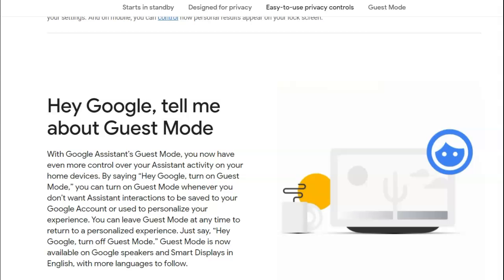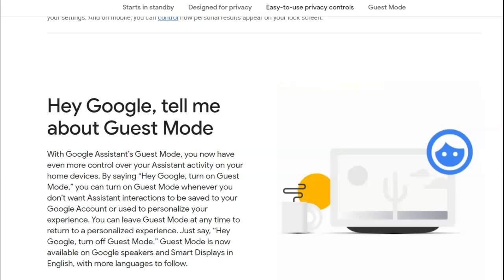Guest Mode for Google Assistant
One more thing to preserve your privacy.
Stop Google Assistant interactions from being saved.